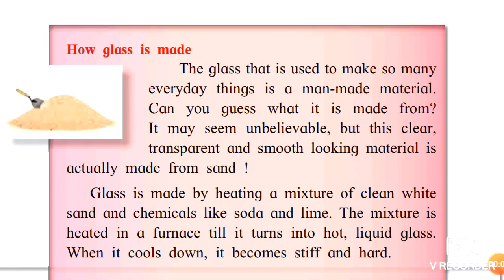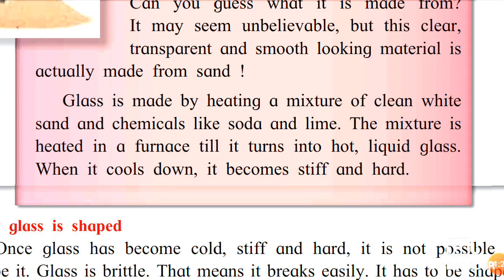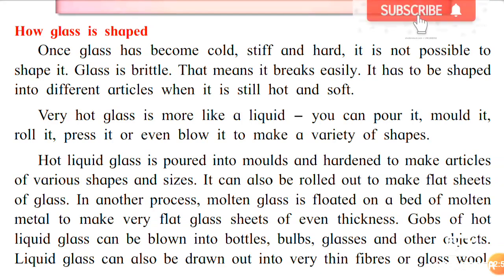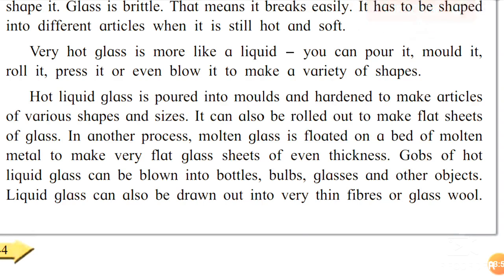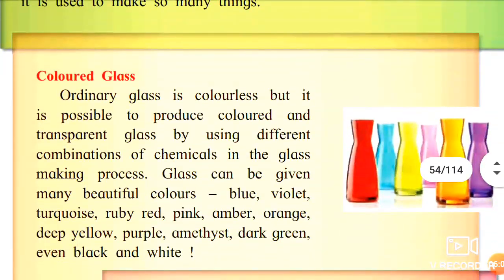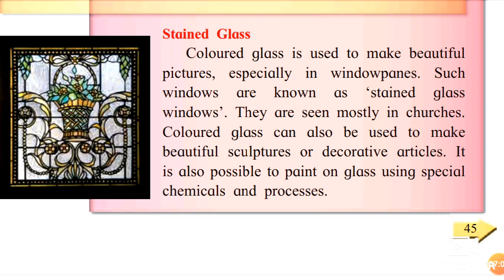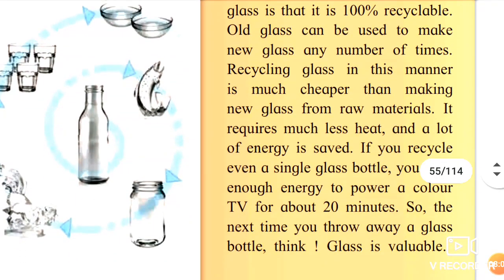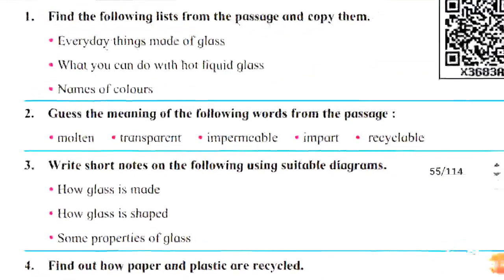2.6 How Glass is Made Class 6 English.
2.6 How Glass is Made for class 6 English . Here you can learn how glass is made . The glass is made from Sand and some chamical substance like lime and soda. There are lots of substances which are made from glass around us.
The properties of Glass are 1. Glass is transperant , brital, hard, tasteless,100% recycle, and never impart a bass smell on food.
Here you can learn all things about Glass.

Follo my channel to new updates and informative vedios.